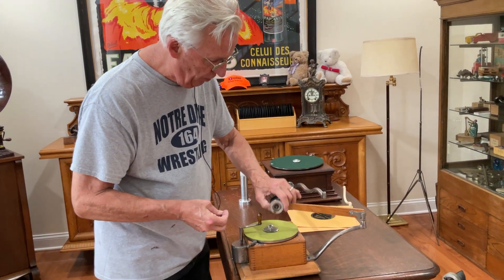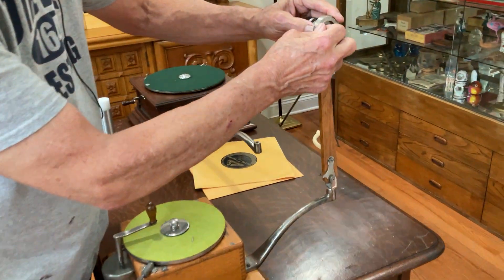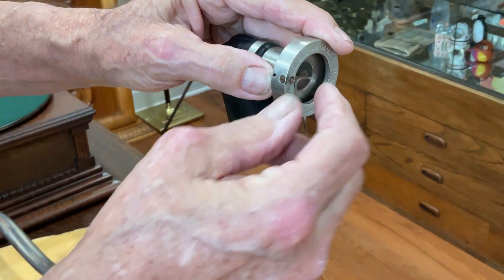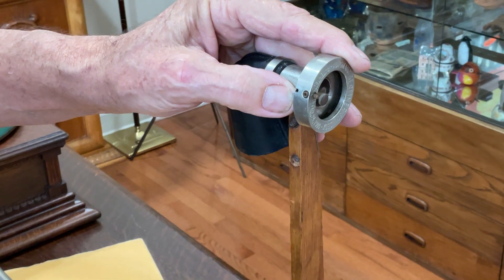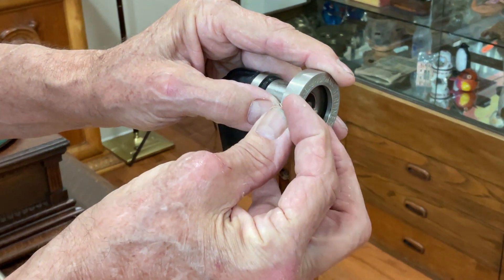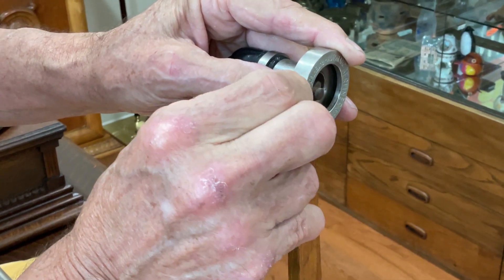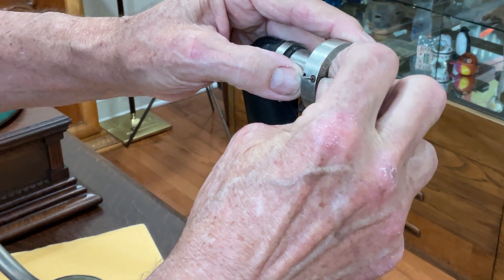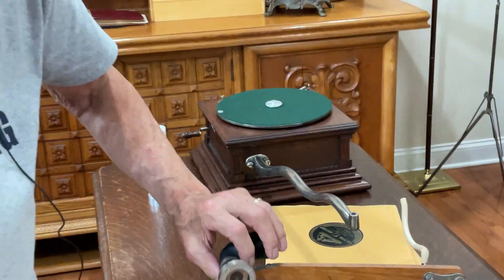1581. How to insert a needle in an early Victor Phonograph reproducer ￼￼